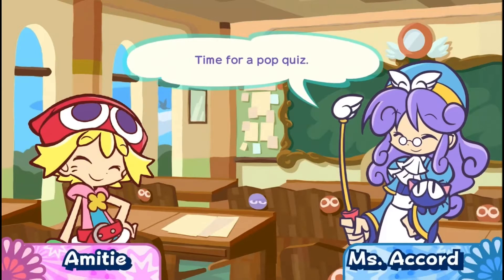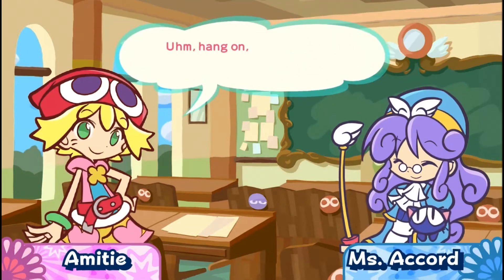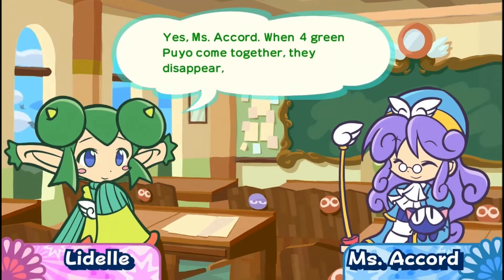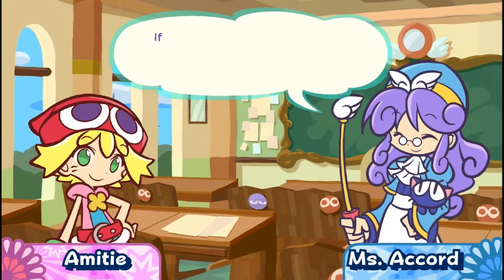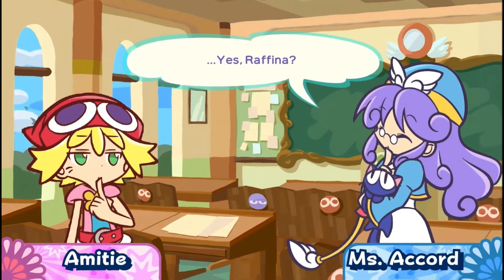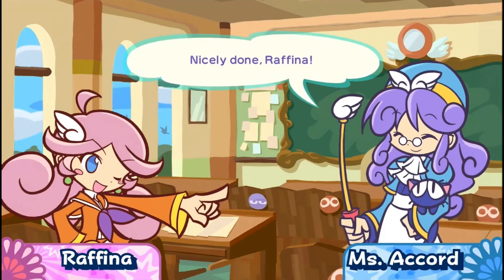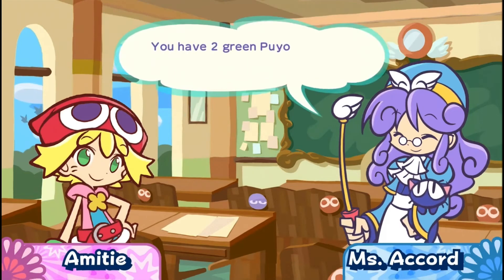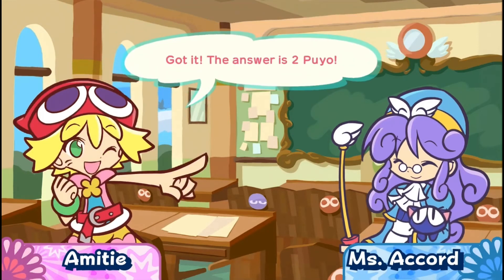Puyo Web Manzai: Math {DUB!}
~Big thanks to Precise Museum for giving me permission to use their translation for this dub!~

Voices by me!

Personal Info
Hi, my name is Ciel/Klug (See-el/Kloog). Pronouns are He/Him/They/Them, please alternate. I’m just a kid who enjoys music, art and memes.